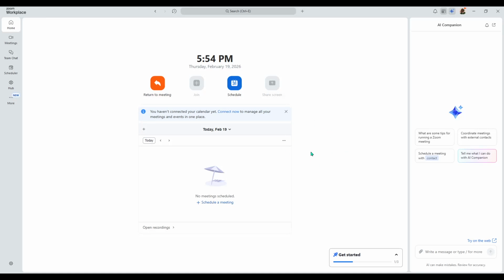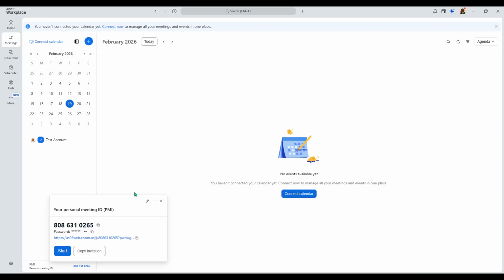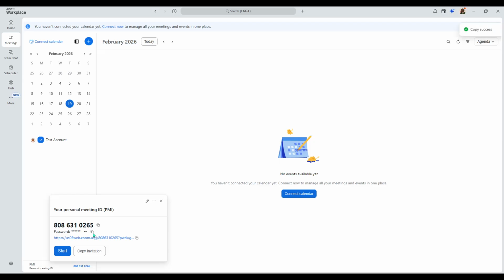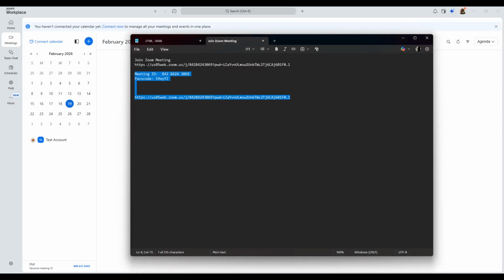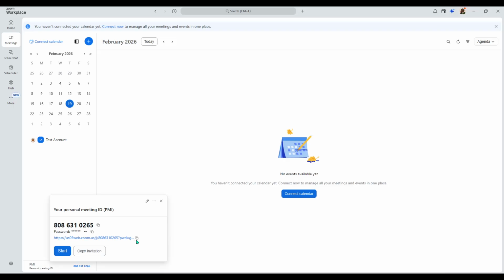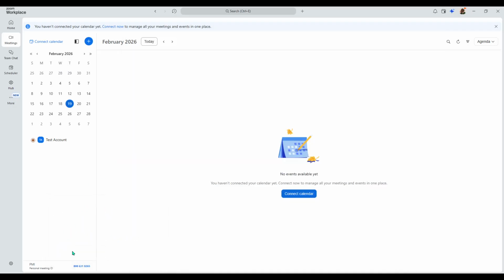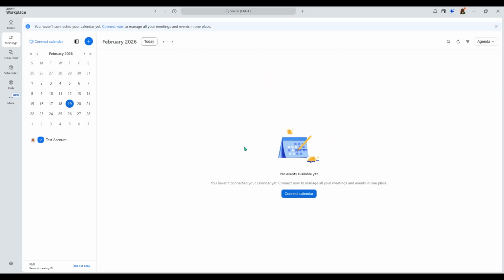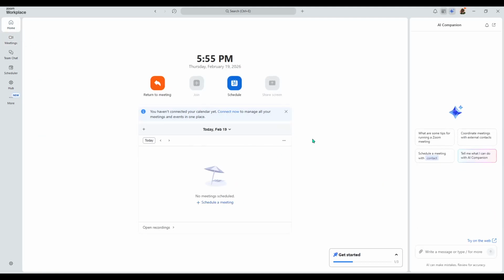How to Find Your Zoom Meeting ID (2026 Step-by-Step Beginner Tutorial)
Learn how to find your Zoom Meeting ID quickly and easily! In this 2026 step-by-step beginner tutorial, I’ll show you how to get your Zoom Meeting ID before, during, and after a meeting on desktop and mobile. Perfect for beginners, teachers, students, and teams who need to share meeting details the right way.